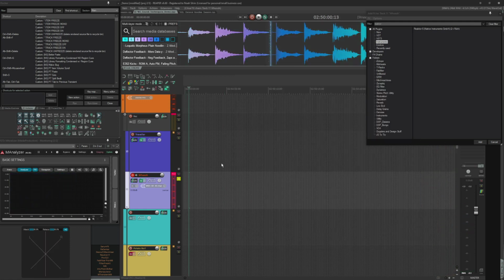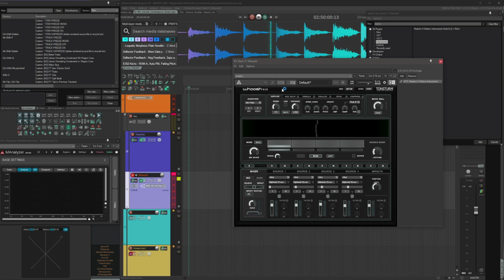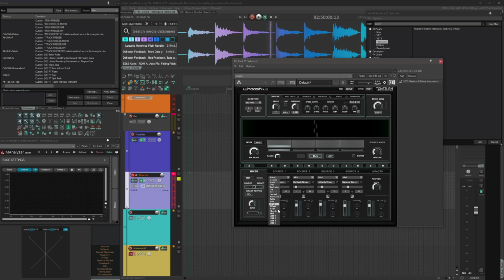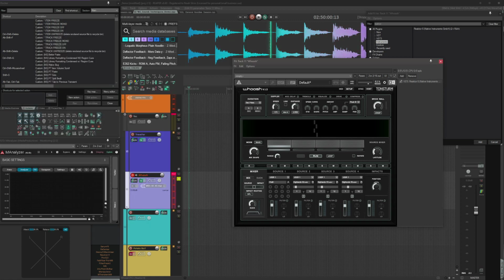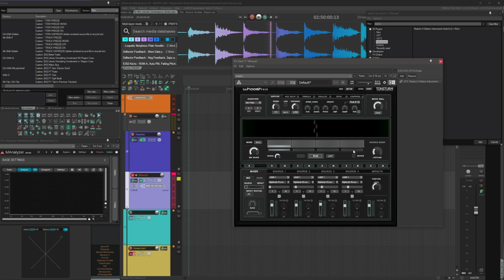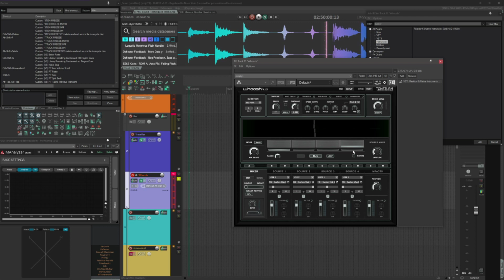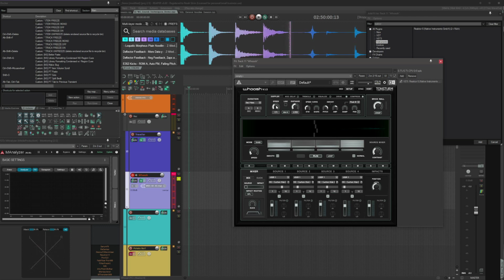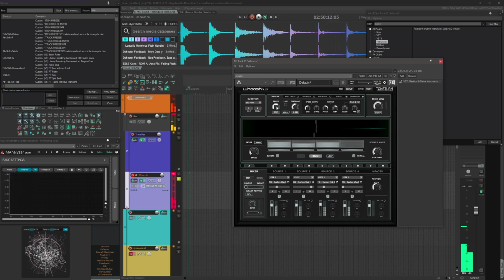Sound Design Trick - Creating Impacts 03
Tried and true technique using Tonsturm Whoosh to turn sustained sounds into impacts

00:00 Final Result
00:18 Tutorial Start
01:11 Unprocessed Source
02:03 Default Whoosh Shape
02:40 Impact Whoosh Shape
03:14 Tweaking Parameters
03:46 Random Blending